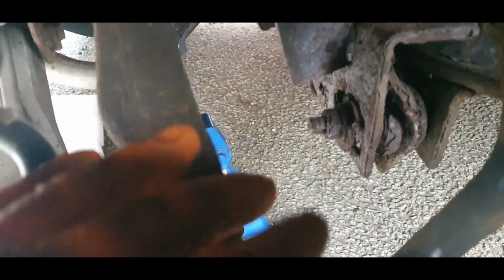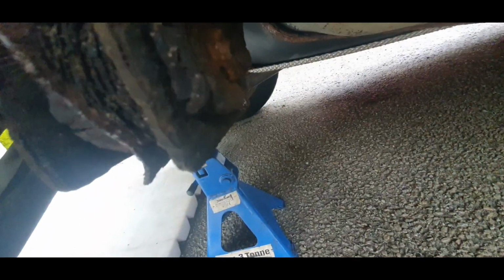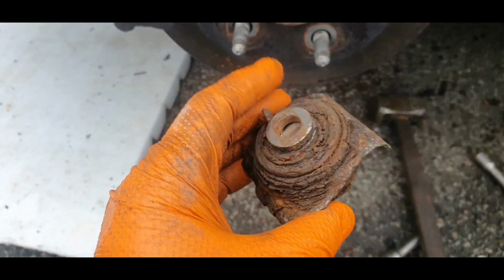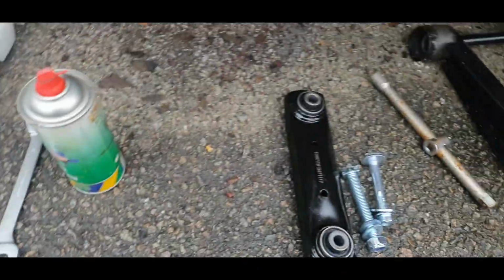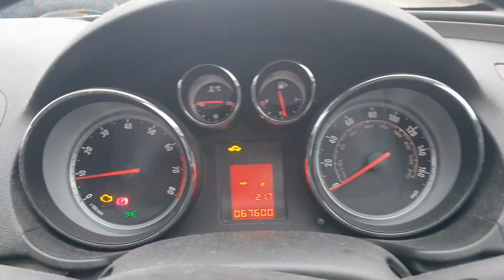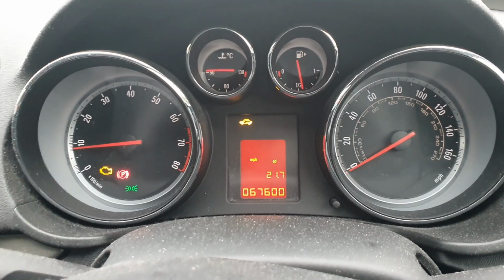vauxhall insignia replacing the rear swing arm. comment problem